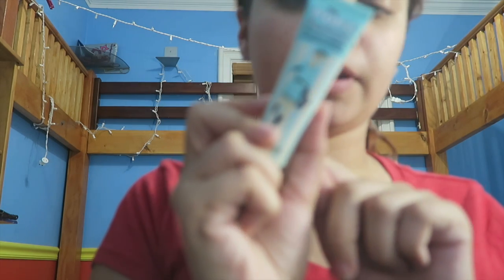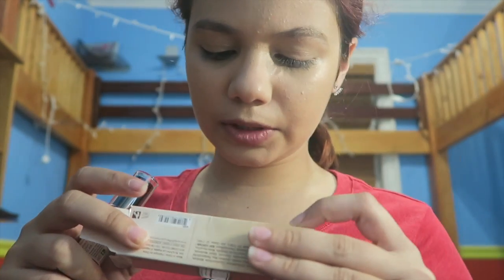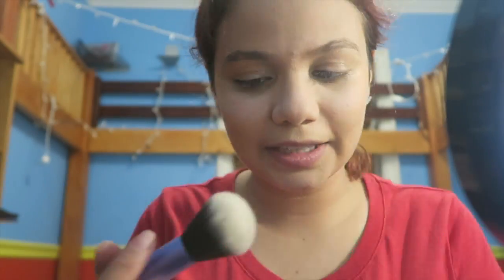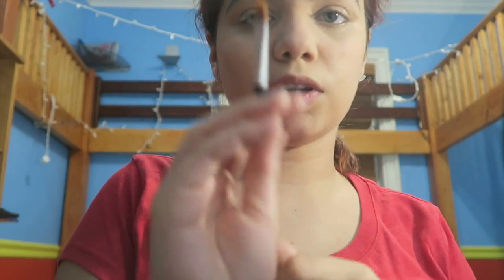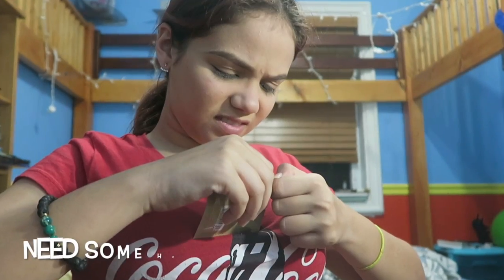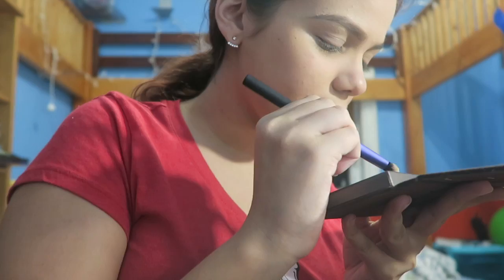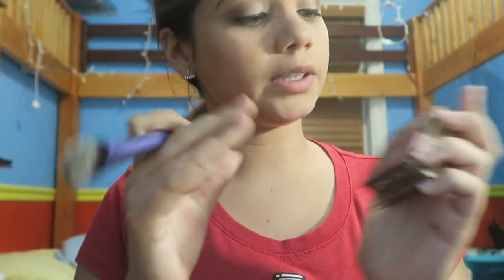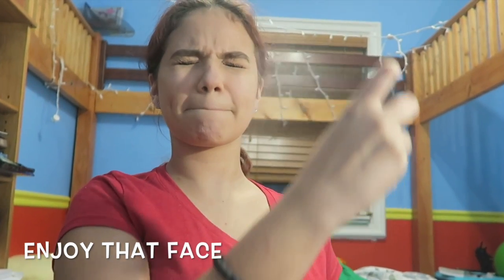I think I own too many nyx things || melmeltheunicorn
hey guys so this is my makeup tutorial video, hope you enjoyed it and tell me if you want to see more and please don't forget to like, comment and subscribe and tell all your friends. love ya!